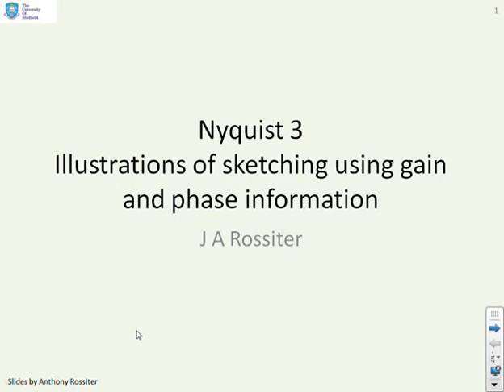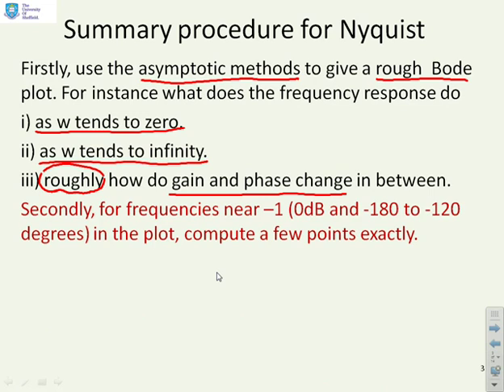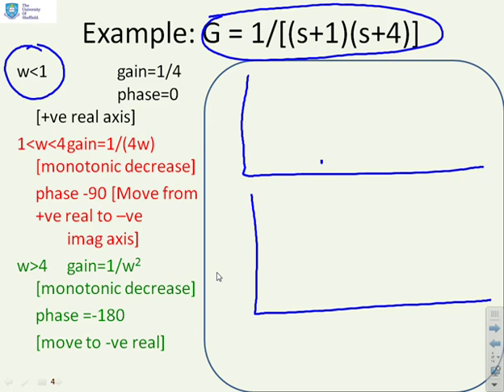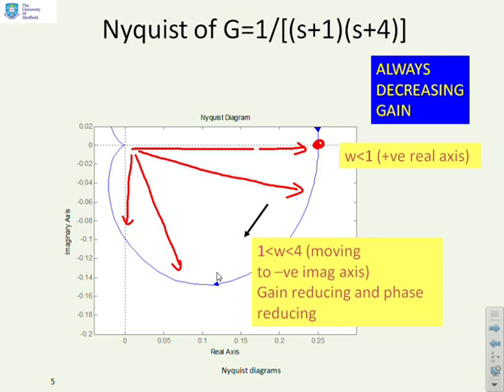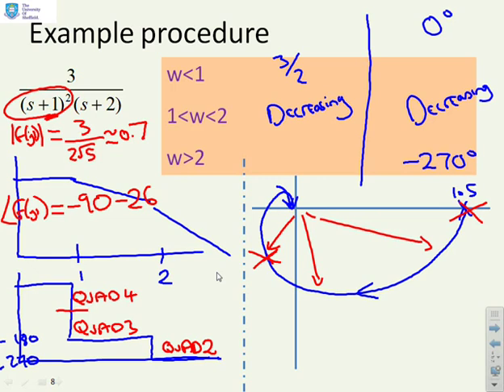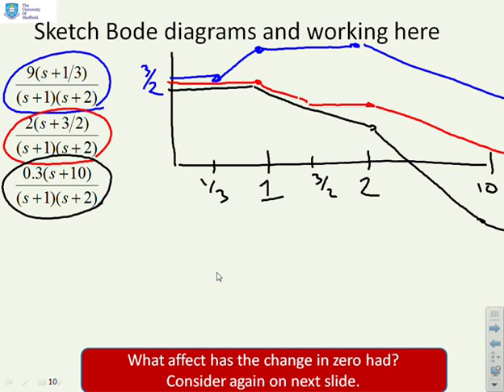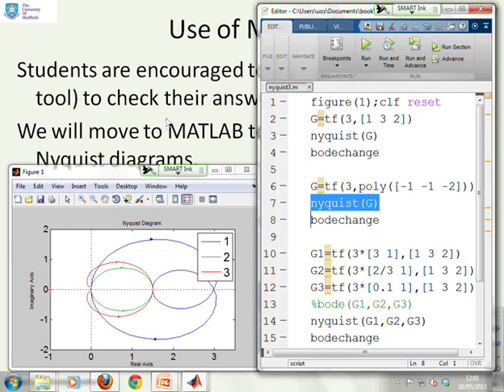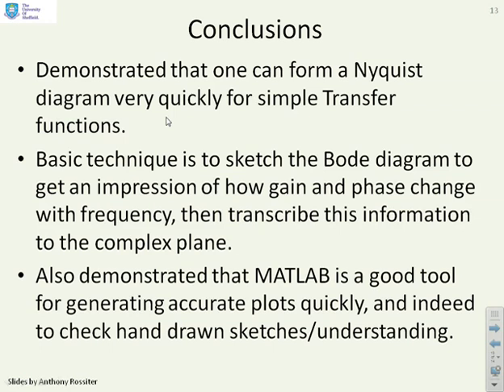Nyquist 3 -illustrations of sketching from gain and phase information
Builds on previous video by giving a number of illustrations of how trends in the gain and phase plots can be used to produce a sketch of the Nyquist diagram relatively quickly. Also illustrates how relatively small changes in pole or zero positions can have substantial impacts on the overall shape. Shows how MATLAB can be used to check working. [Note TWO small errors: (I) in voice over on slide 8 - says anti-clockwise when clearly the direction on the diagram is clockwise. (ii) from 16.30-20min video writes quadrant 2 where clearly it should be writing quadrant 4 (sketches are correct though)!]